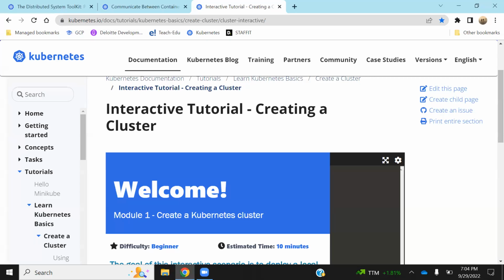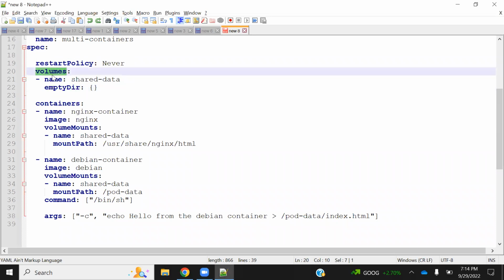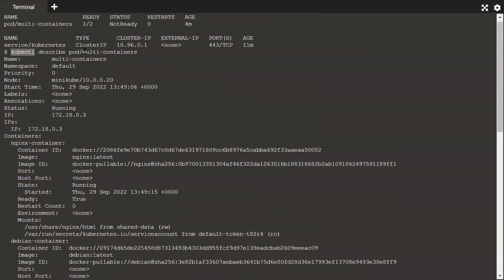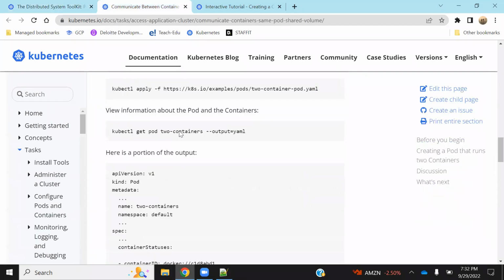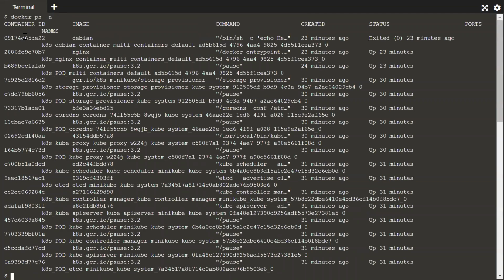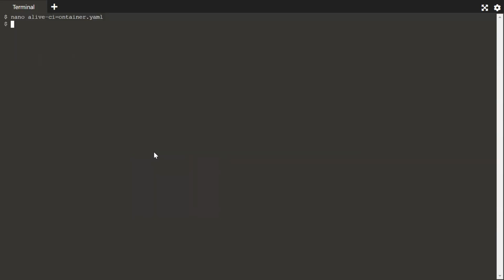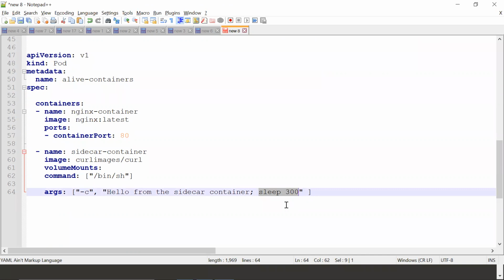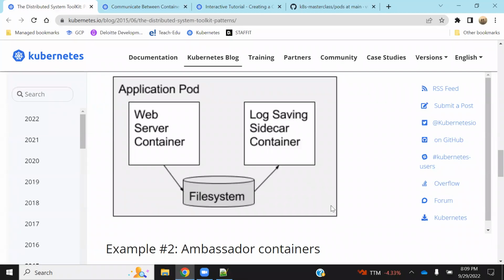DevOps Regular Session 38